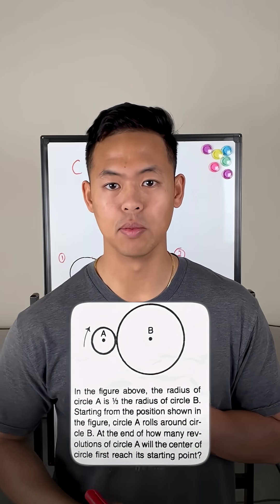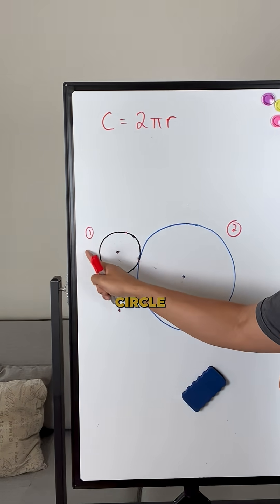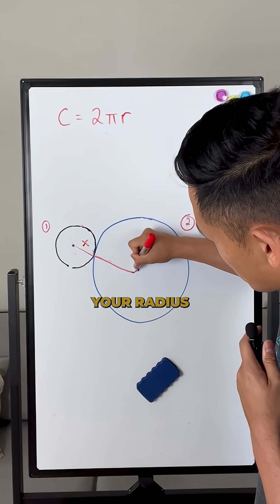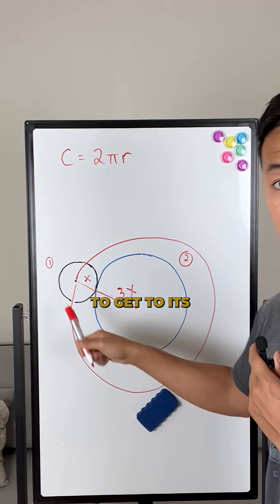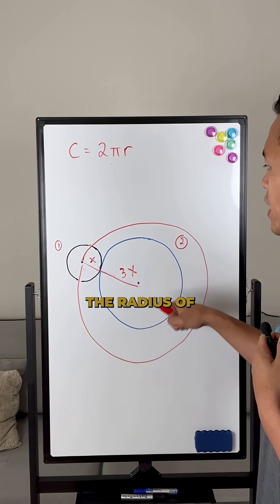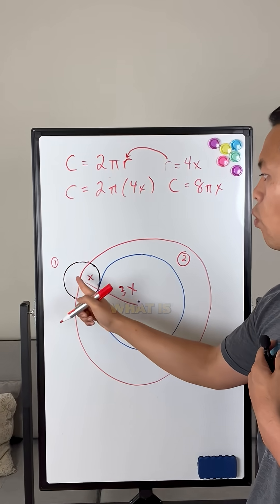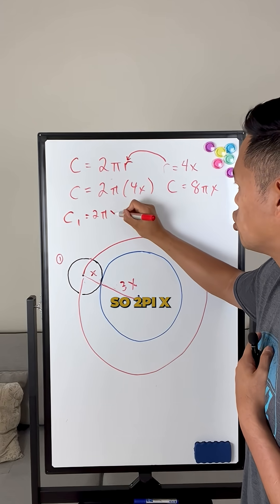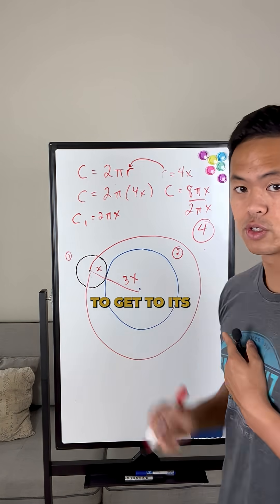Everyone failed this SAT question (Part 2) ❌